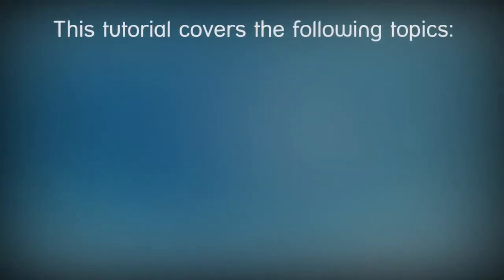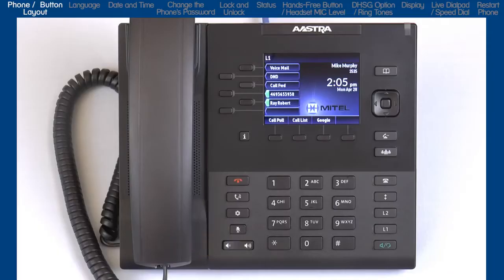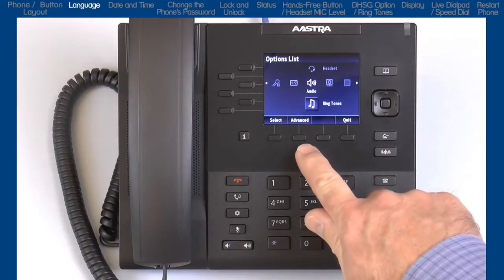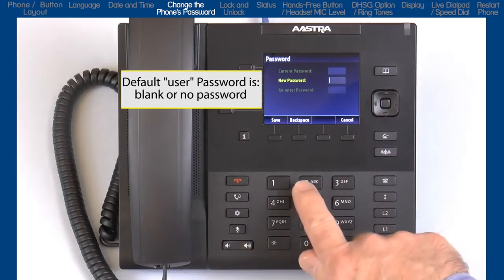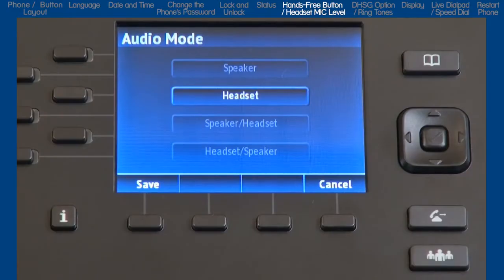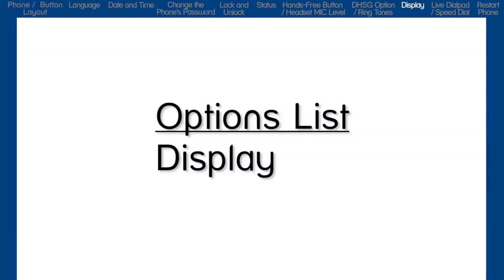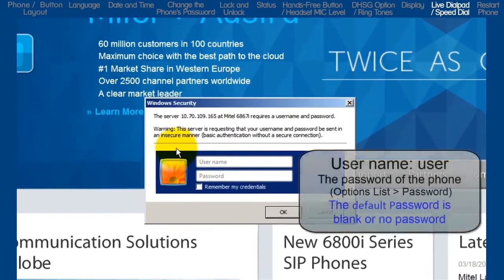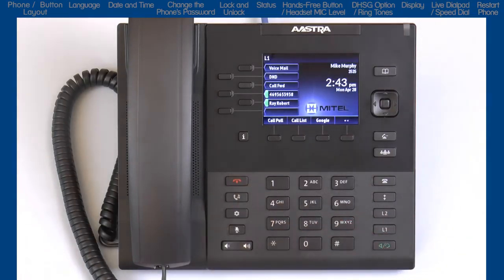Mitel 6867i Phone: Customize, Personalize and Setup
This quick learning video demonstrates how to customize, personalize, and setup the 6867i phone.